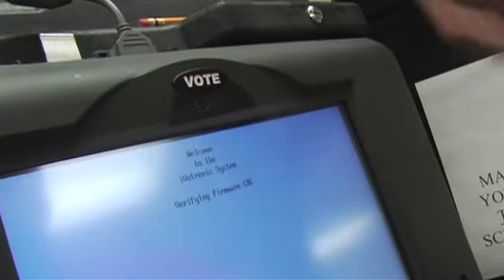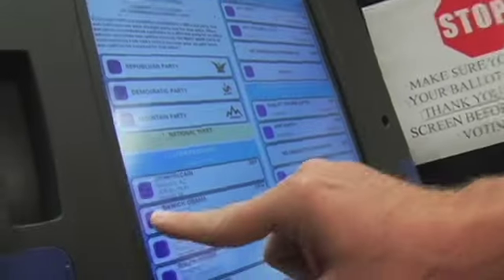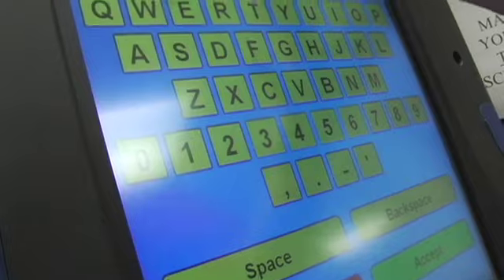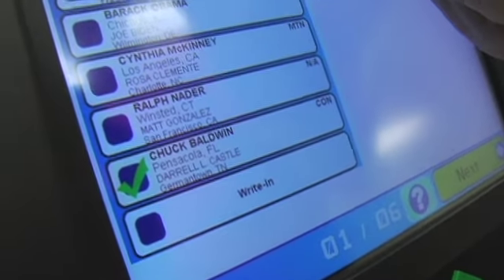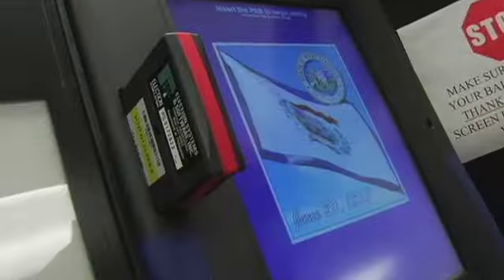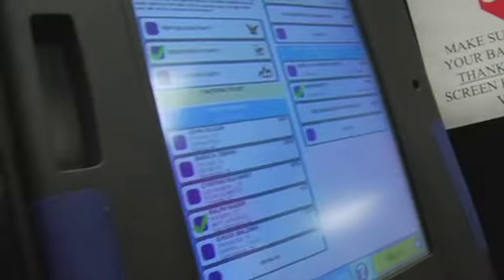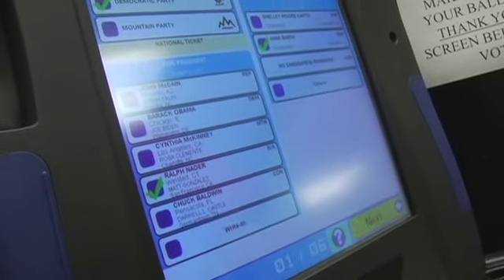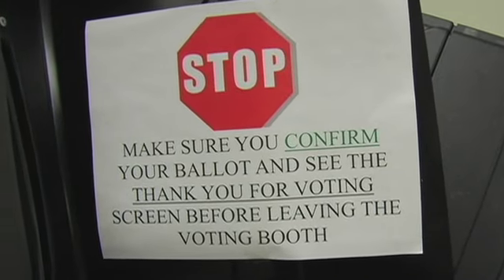WV Vote Flipping Caught on Tape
Video the Vote went to Jackson County, WV, in response to numerous reports of machine vote flipping.